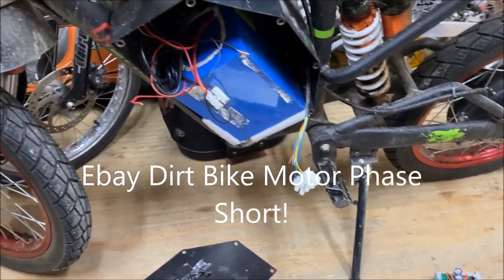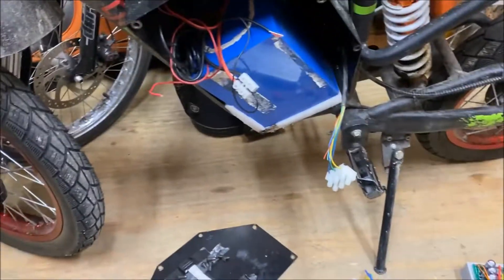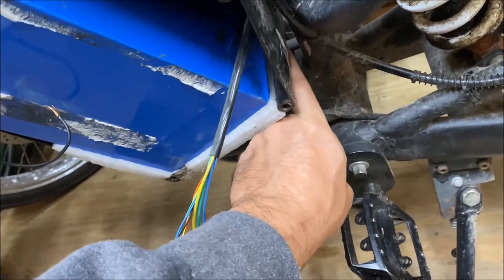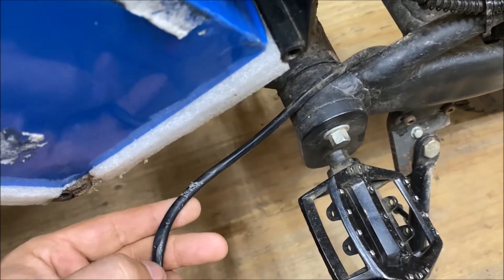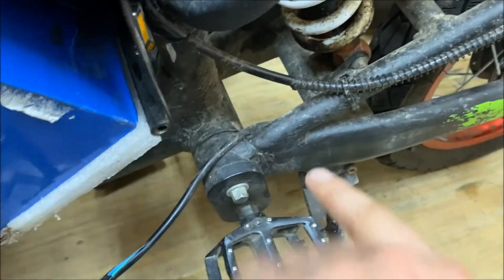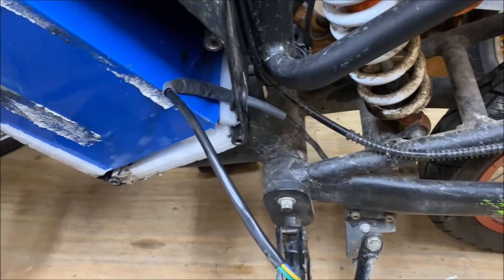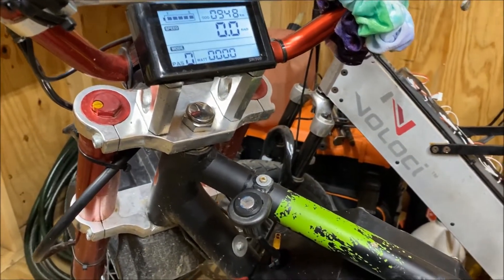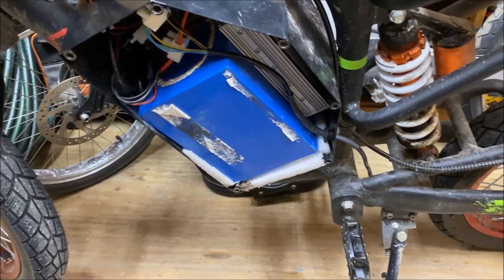72V Electric Dirt Bike Motor Phase Repair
Thought we had blown a mosfet in the original controller so I swapped it out last week with a cheap new controller and everything was fine, Then it died again on another hill climb...Some investigation and I found a shorted phase wire. Put the old controller back in and now everything works!